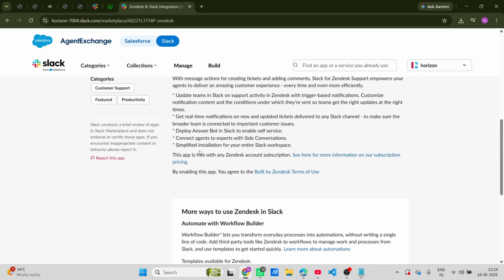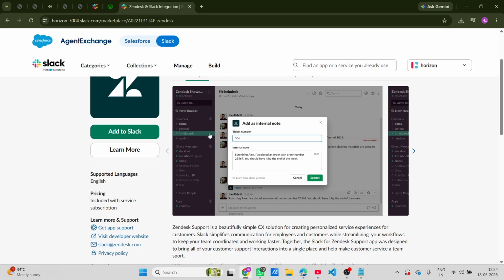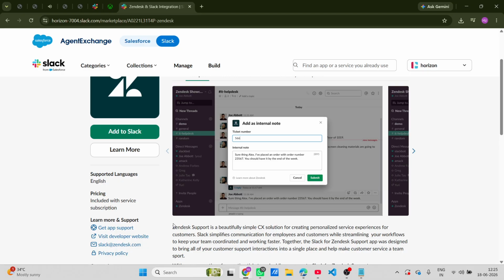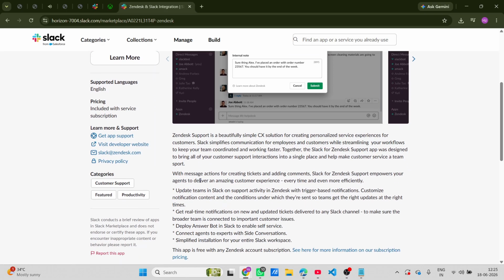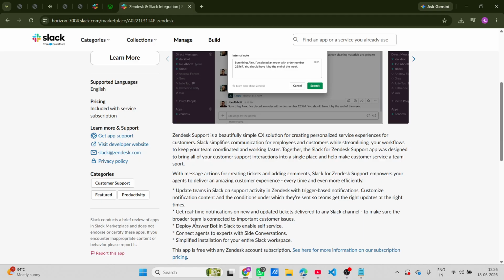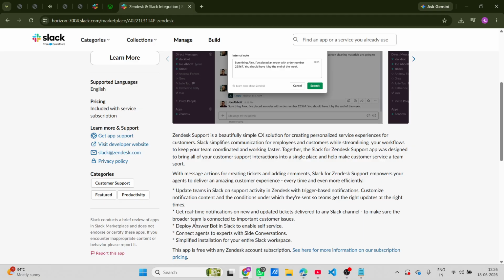How to Link Slack to Zendesk (Step By Step) (2026 Guide)